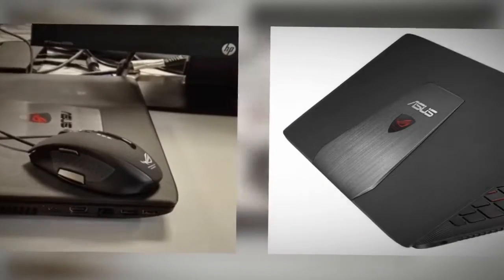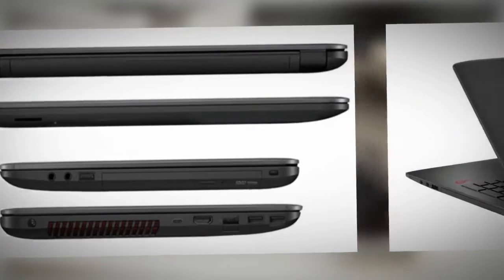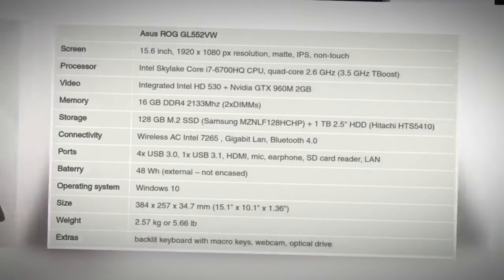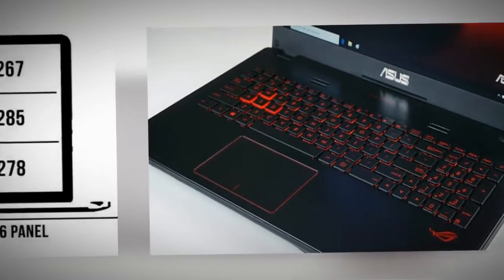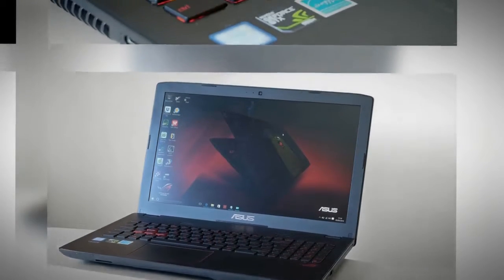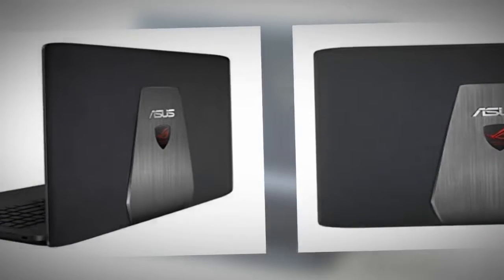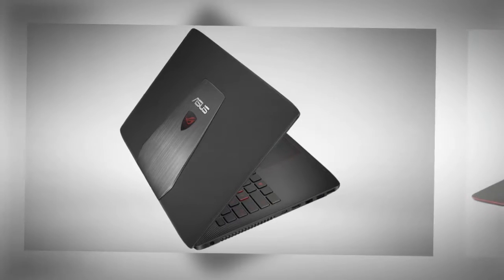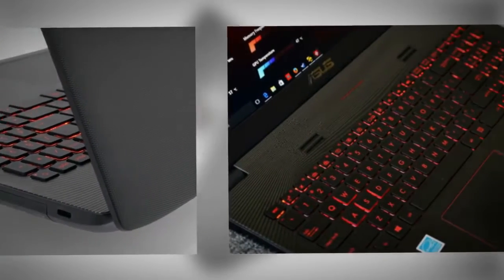[LOOK] Asus ROG GL552VW Review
Asus have a long history in this segment with their N-series and later on the G-series notebooks. The GL552VW is one of their latest launches at the time of this article, bundling a matte IPS display, a Skylake quad-core processor, dual-storage options and Nvidia GTX 960M graphics. So at least on paper, it looks like a great buy, but in keep in mind this is a rather chunky and heavy machine, thus not an ultraportable.